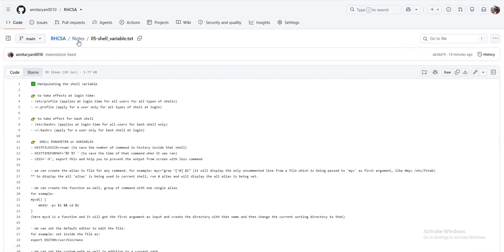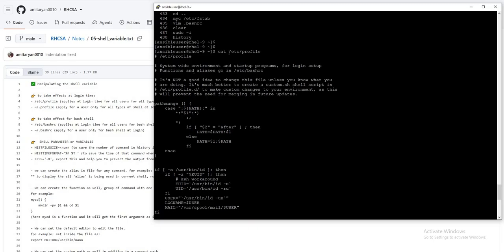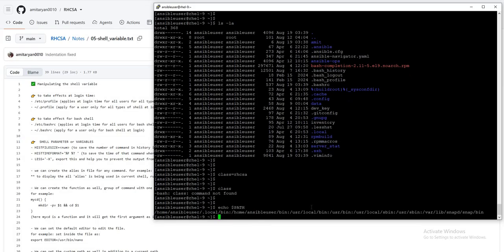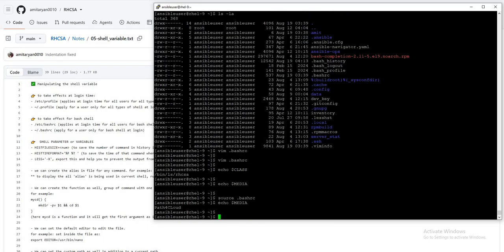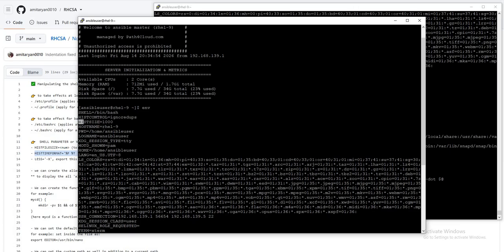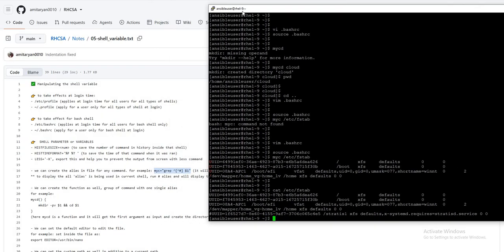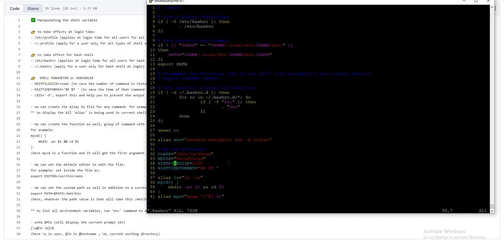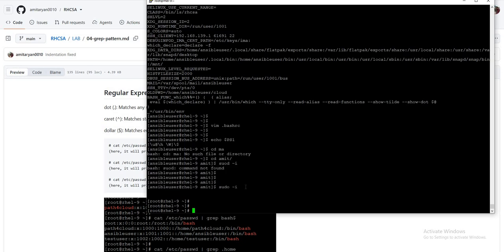Bash Shell Variables Explained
Introduction to RHCSA: What is Shell Variables, how we can set alias, export variables and environment values.